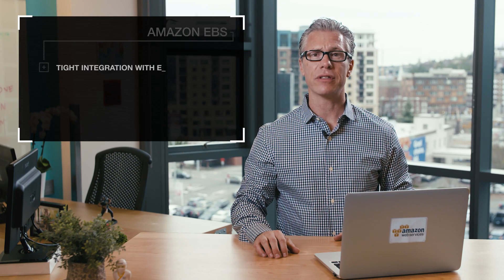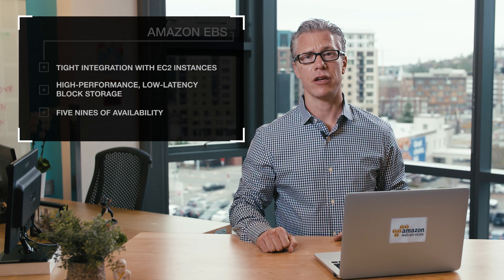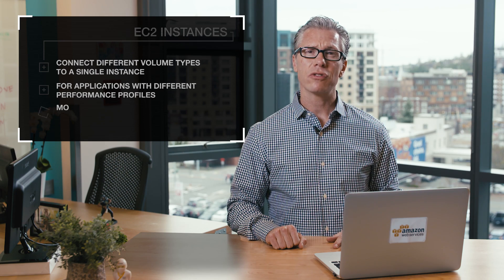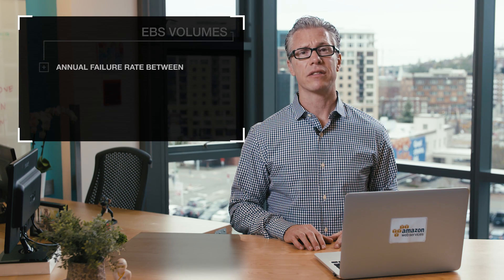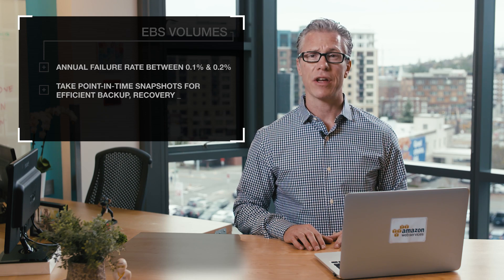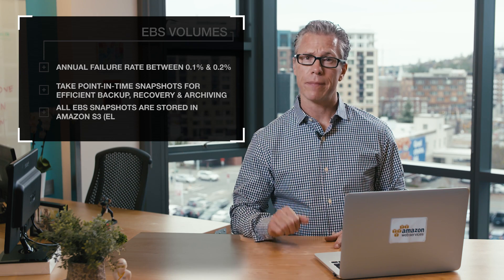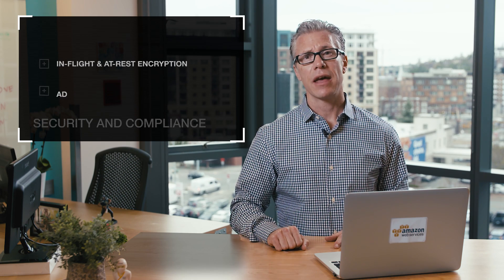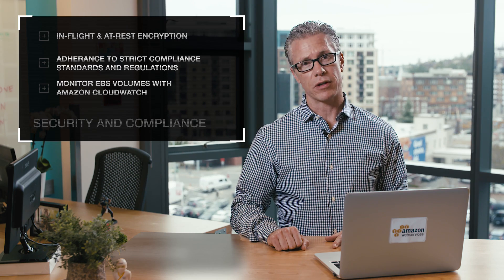Amazon Elastic Block Store (EBS) Overview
Amazon Elastic Block Store (EBS) provides block-level storage that can be attached to Amazon EC2 instances. In this video you will get an overview of the product highlighting the unique features and benefits Amazon EBS delivers.